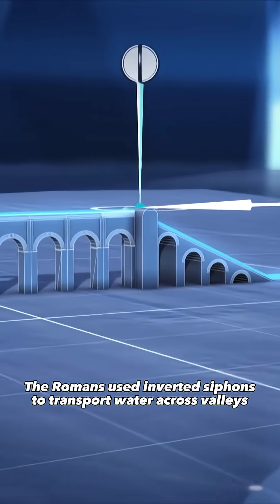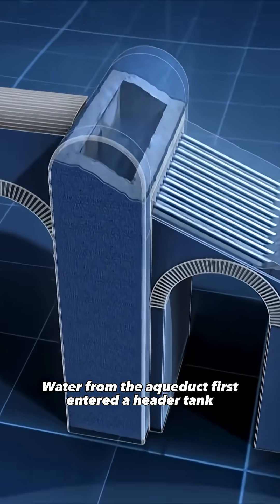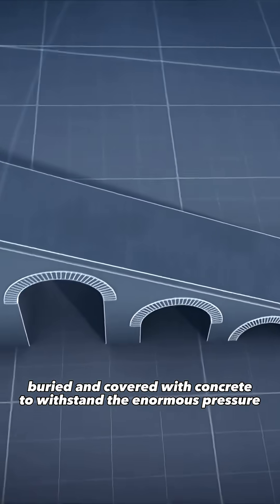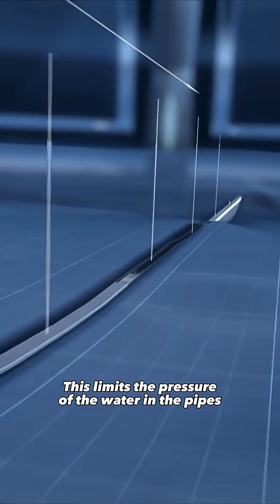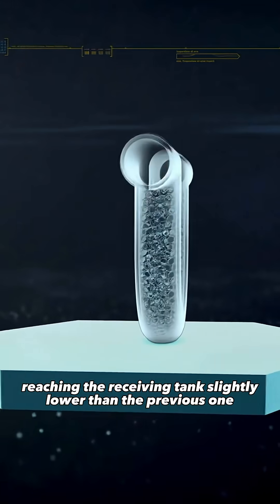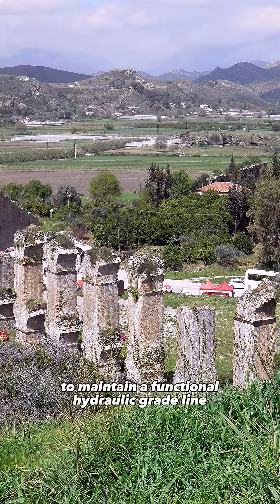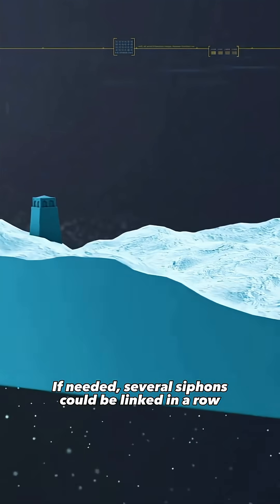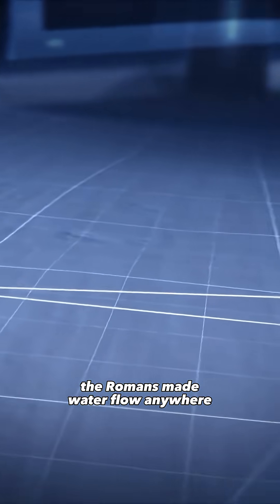Roman inverted siphon explained